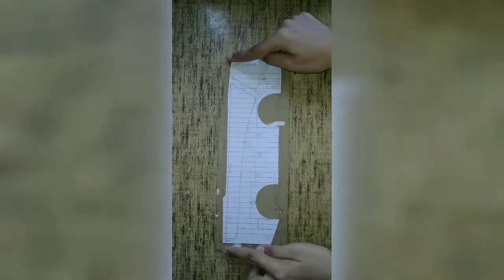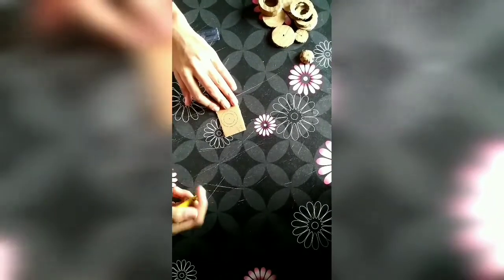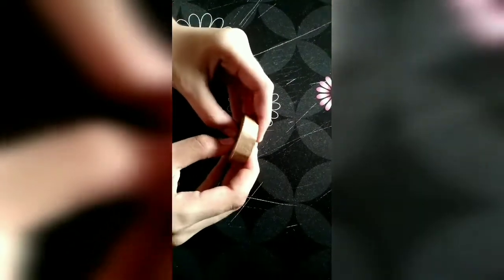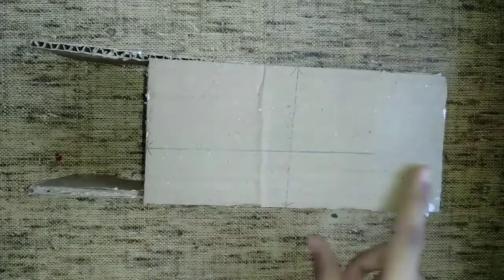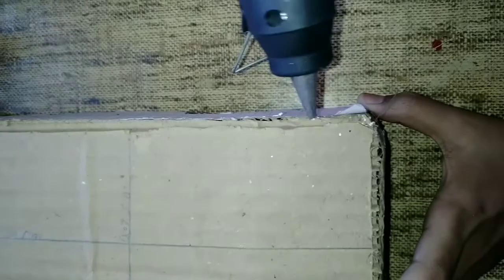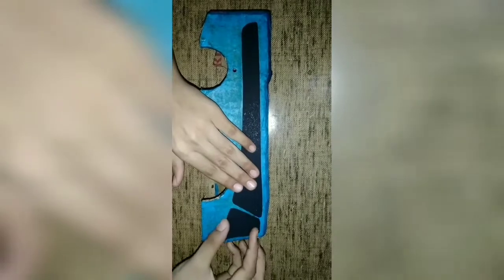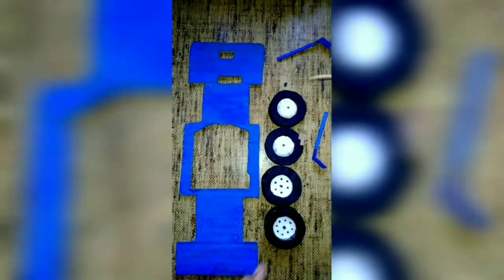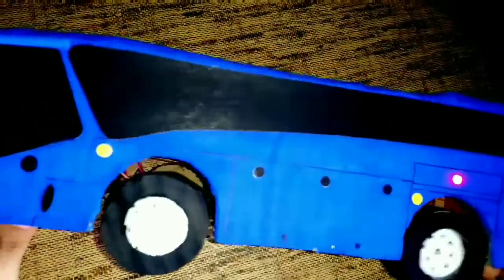How to make volvo bus/step by step video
DIY volvo bus with lights